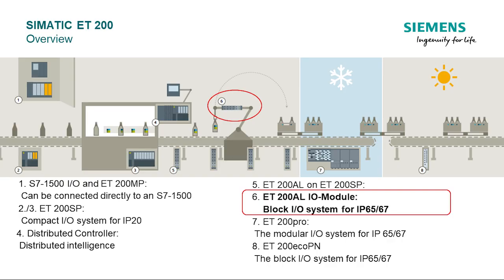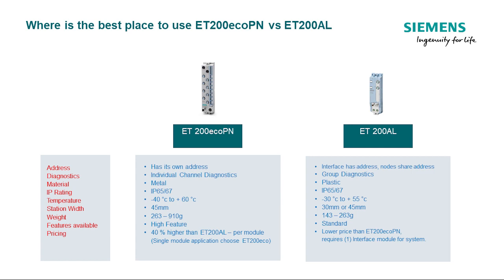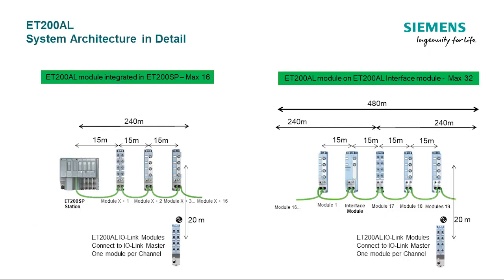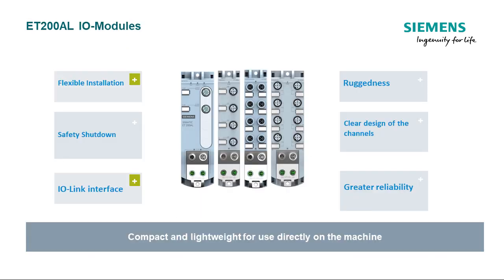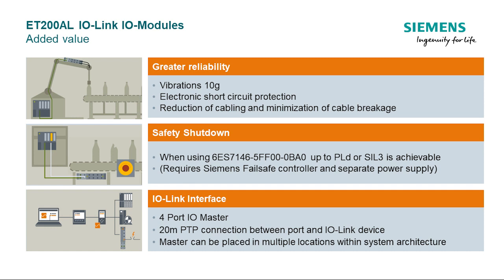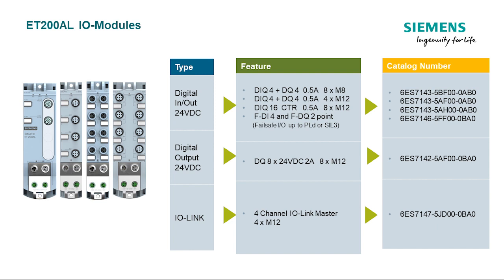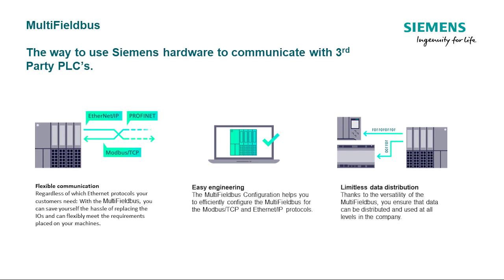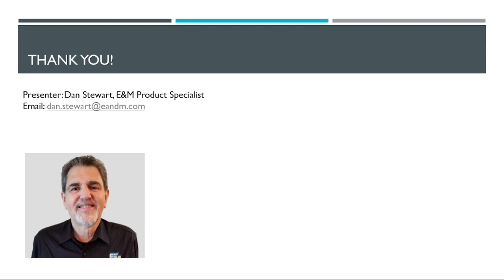Siemens | ET200 AL Product Family Overview | EandM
Walk through the ET200 AL product offerings from Siemens